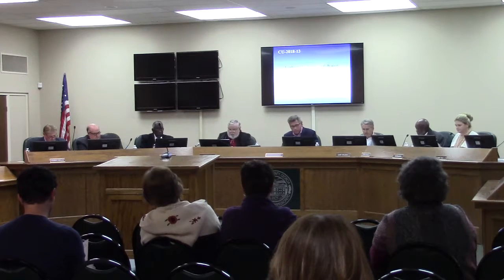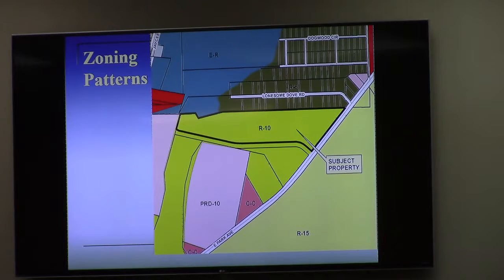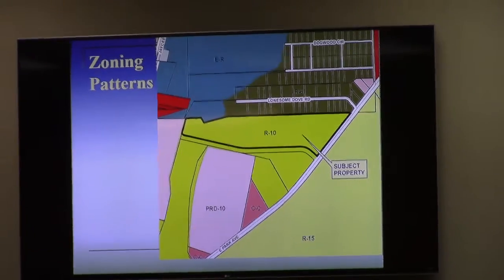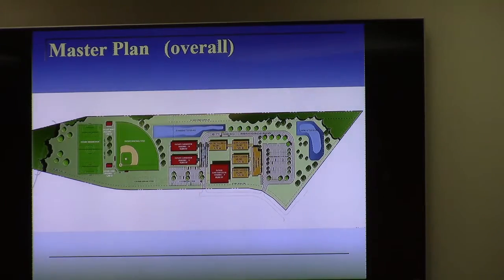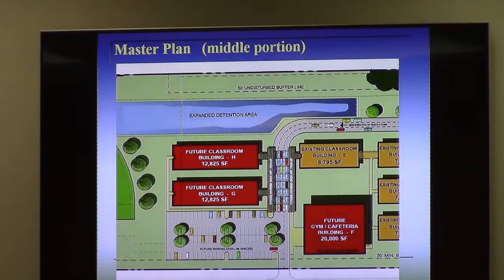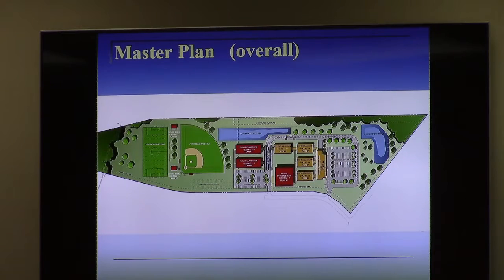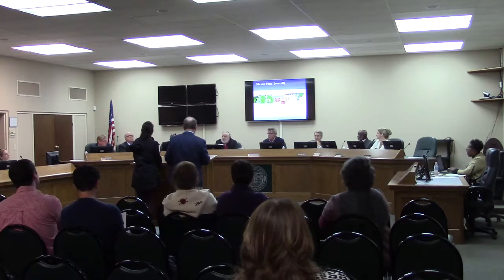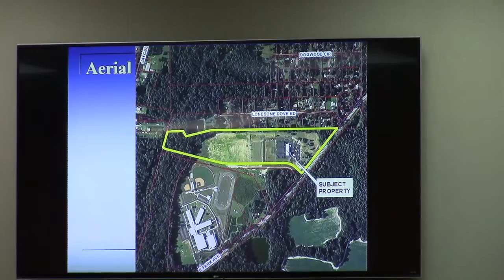3. CU-2018-13 Scintilla Charter Academy 2171 East Park Avenue @ GLPC 2018-11-26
CU-2018-13 Scintilla Charter Academy Property Location: 2171 East Park Avenue
CUP for an expanded school facility in R-10 zoning

unanimously approved

 Valdosta, Lowndes County, Georgia, 26 November 2018.